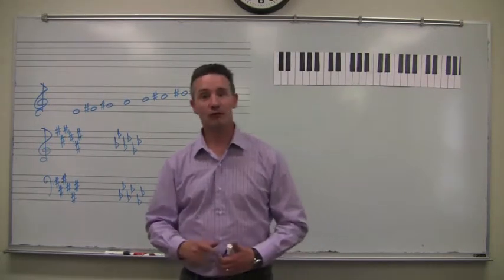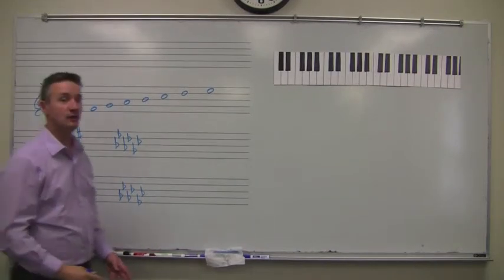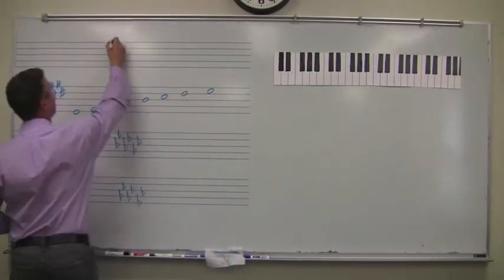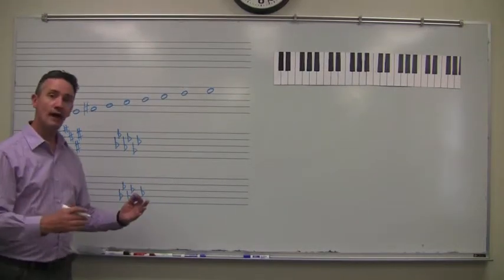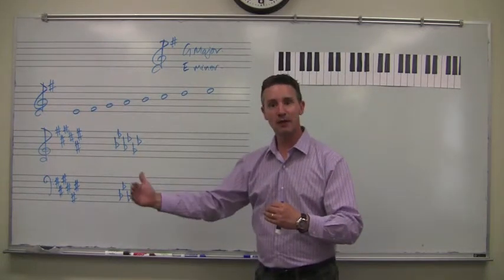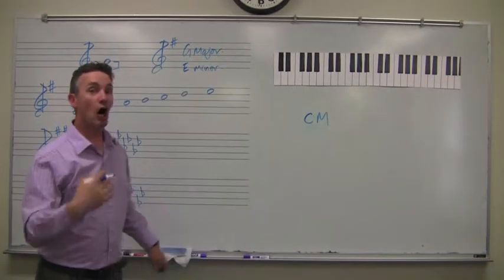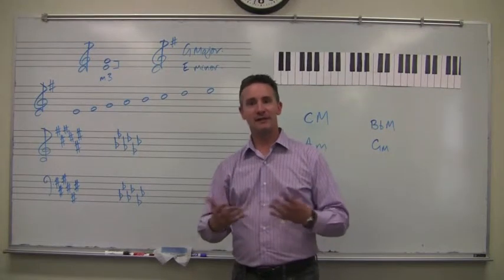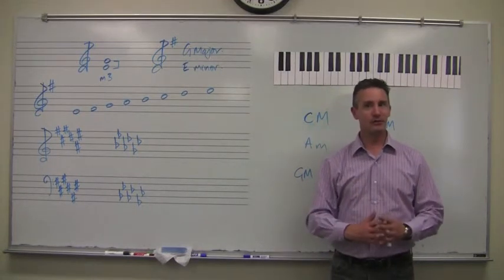Theory Lesson 11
Music Theory Lesson 11 - Key Signatures